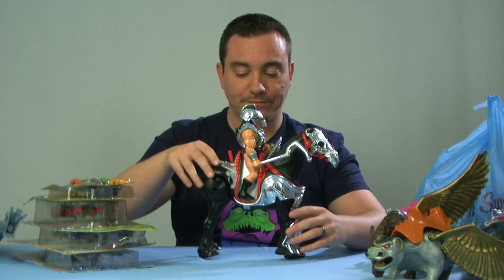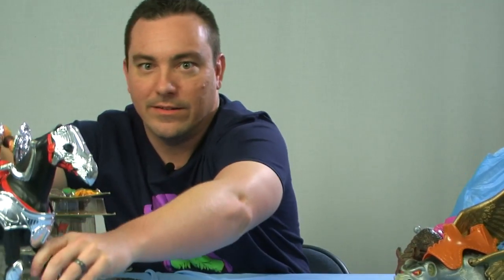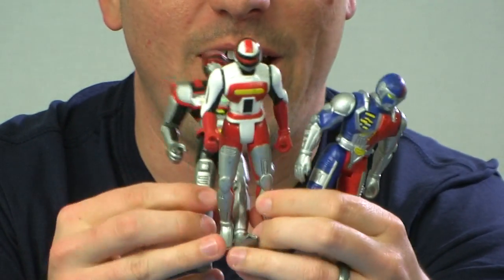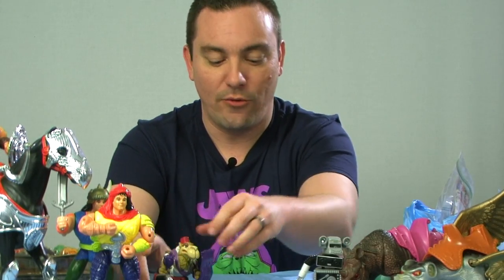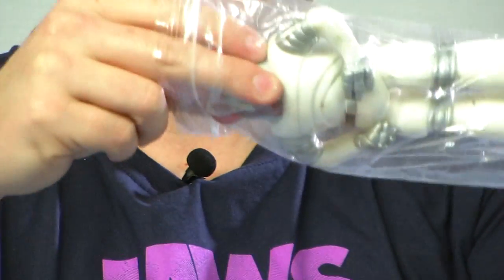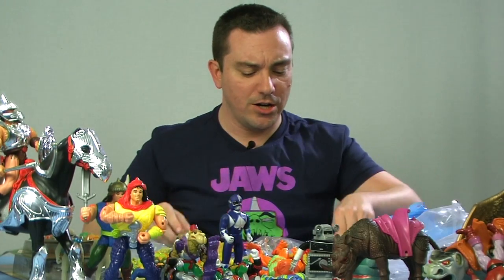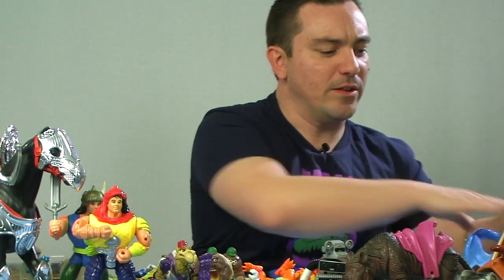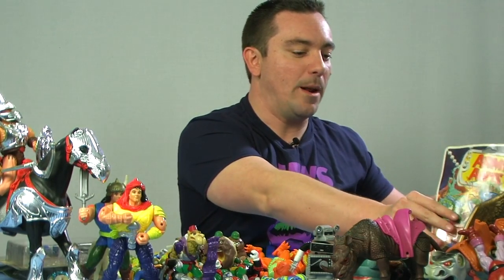Look At My Stuff! - Kane County Toy Show Haul 10-28-2014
It's time to LOOK AT MY STUFF!

Check out Pixel Dan's latest toy haul from the Kane County Toy & Doll Show!